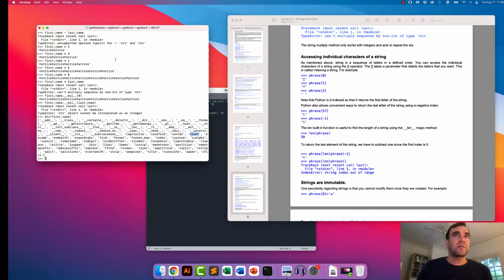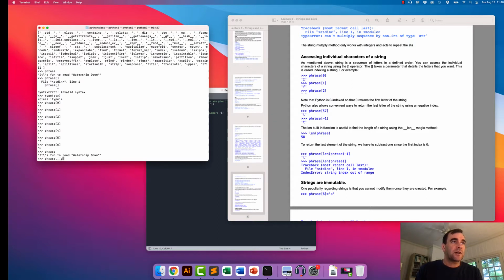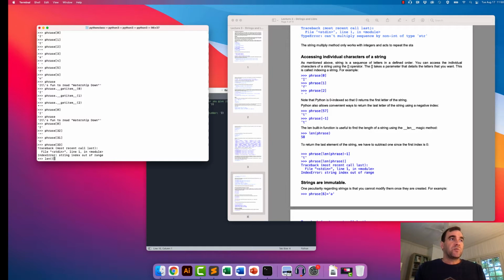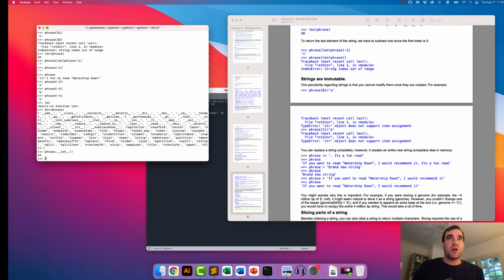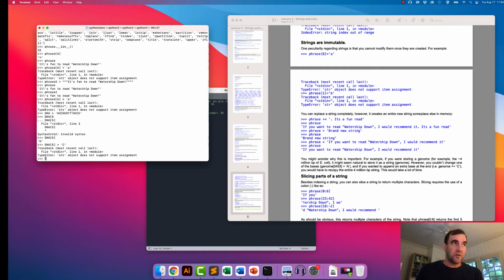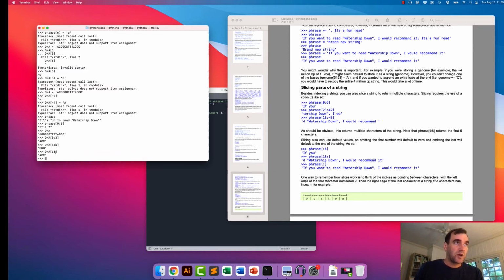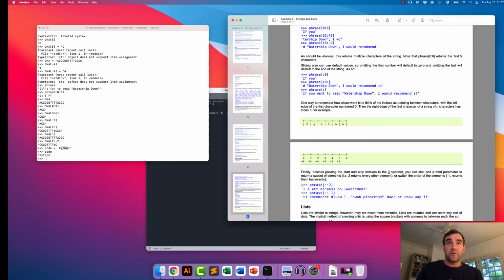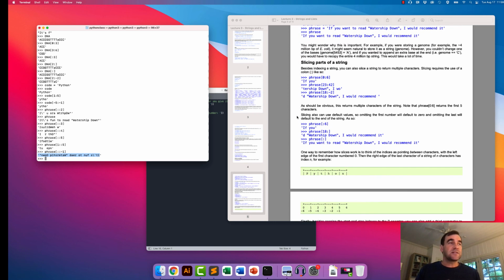Lecture 3c - Slicing a string